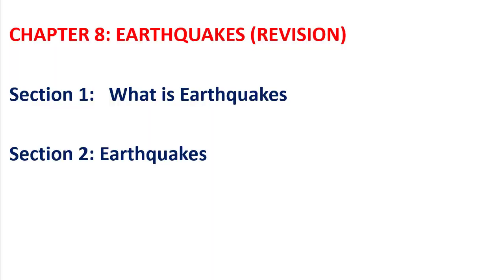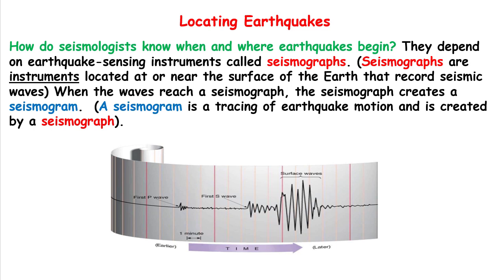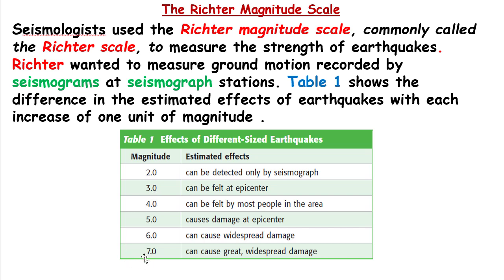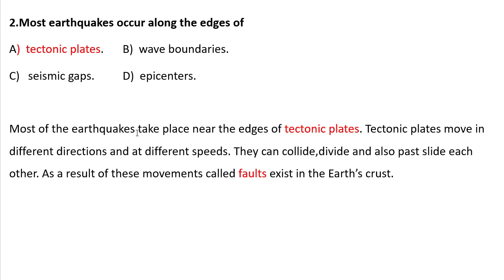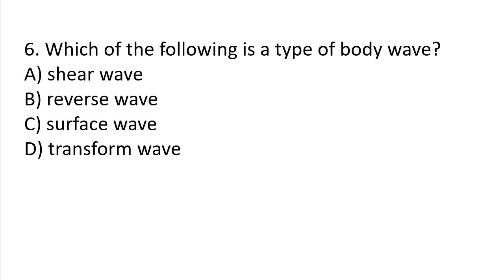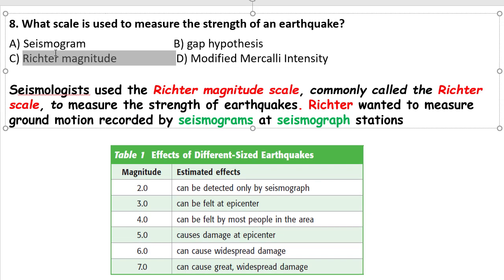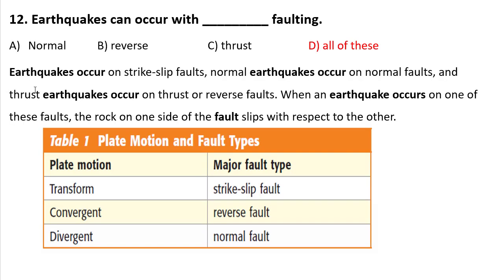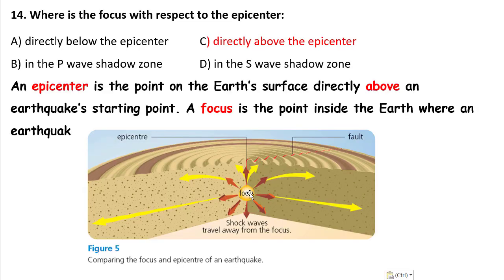Earthquakes Chapter 8 Revision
An earthquake is the shaking and vibration of the Earth’s crust due to the tectonic plate (movement of plates).
Seismology is the study of earthquakes.
What Causes Earthquakes?
As tectonic plates push, pull, or slip past each other, stress increases along faults near the plates’ edges. In response to this stress, rock in the plates deforms. Deformation is the change in the shape of rock in response to stress Plastic deformation, which is shown in Figure 2, does not lead to earthquakes.